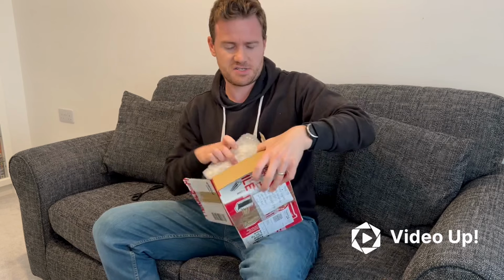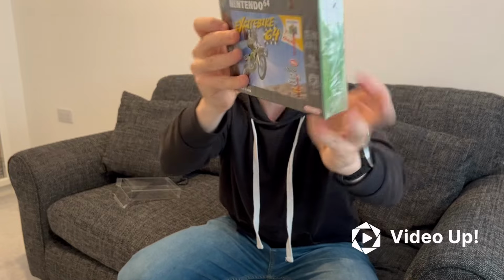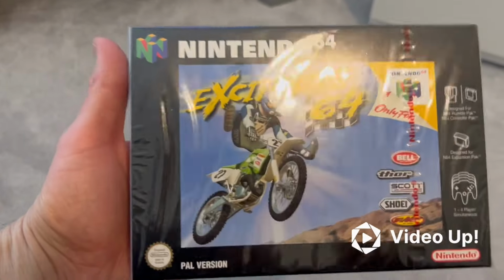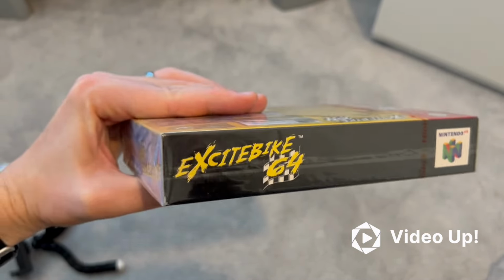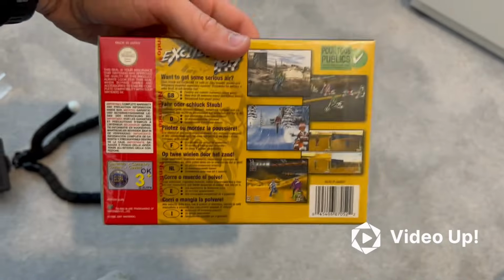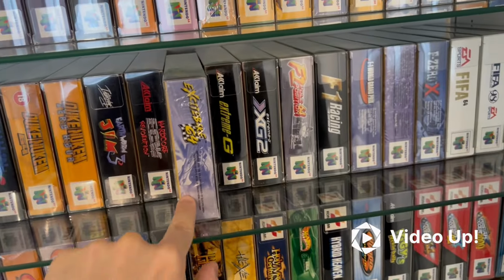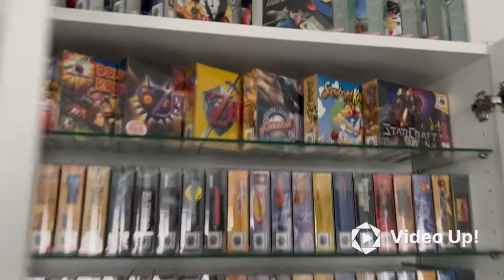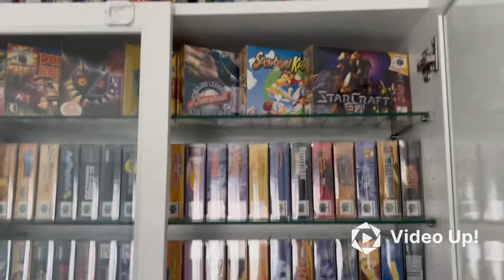Collection Update! New Nintendo 64 Red Strip! Plus more N64 Content & PS2!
Apologies for the watermark, still a rookie at this YT editing life. Will try to do better next time. If you know of a good mobile editor, please let me know! A good rate £ for an amateur would be useful!

More N64 Progress & Misc Content!